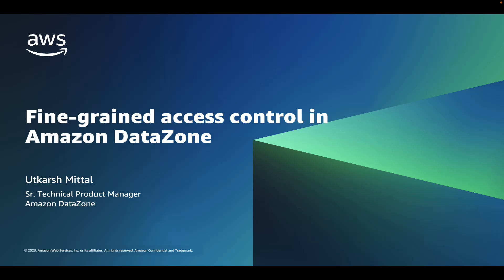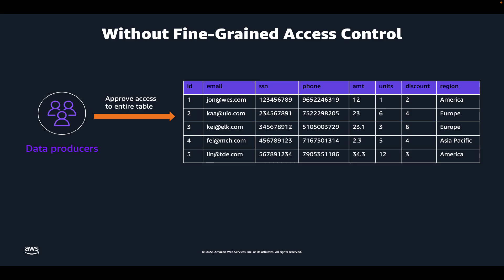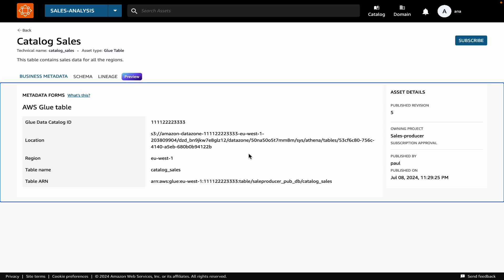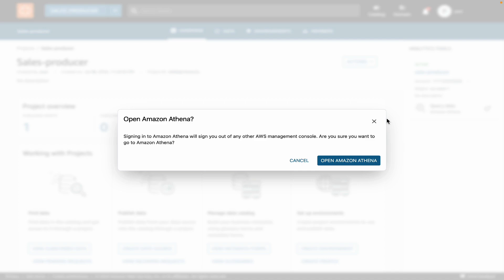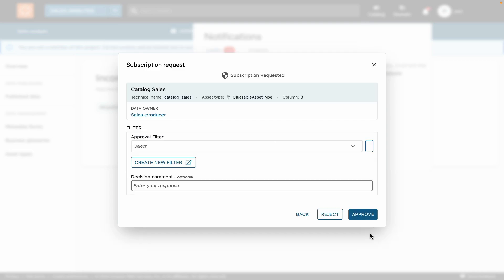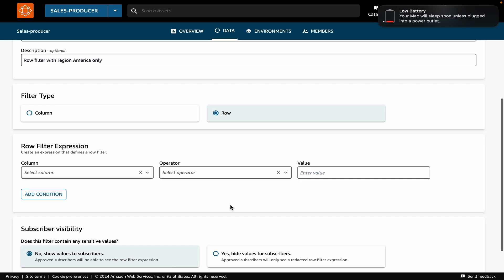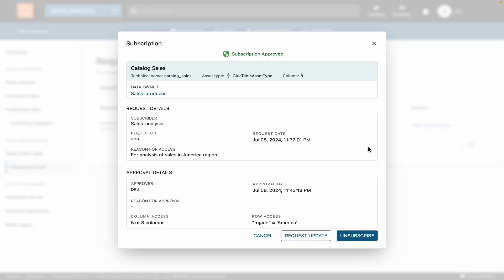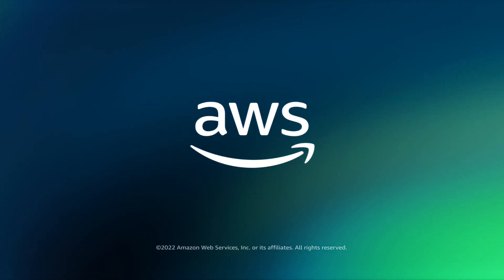Fine-grained access control in Amazon DataZone | Amazon Web Services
Learn how to use fine-grained access control in Amazon DataZone to limit access to data at row and column level. In this demo, we will explain how you can create row and column asset filters in Amazon DataZone, and use them to approve subscriptions to restrict access to sensitive data.